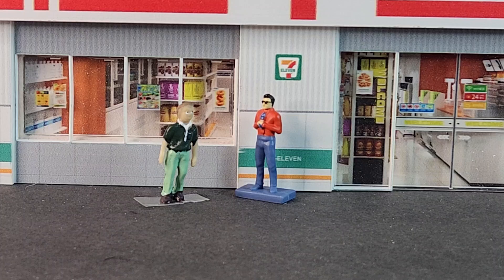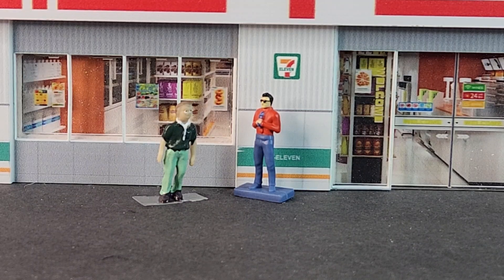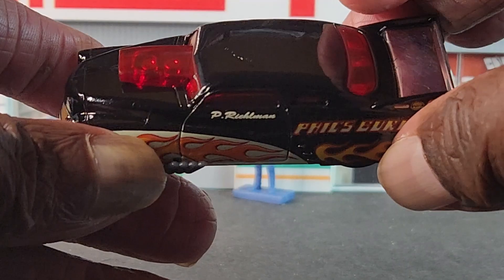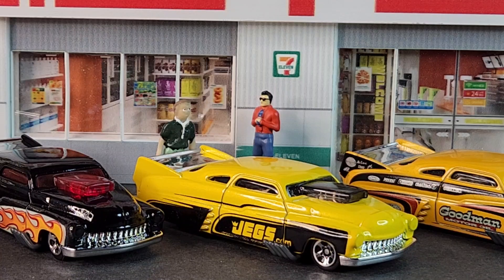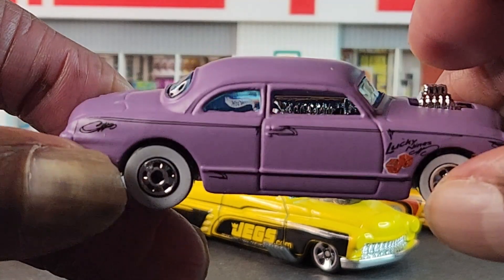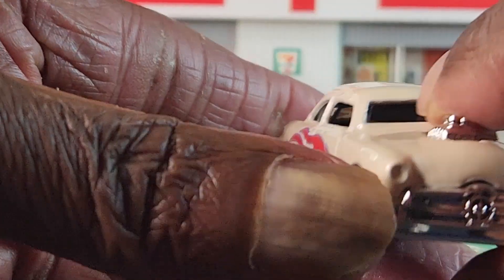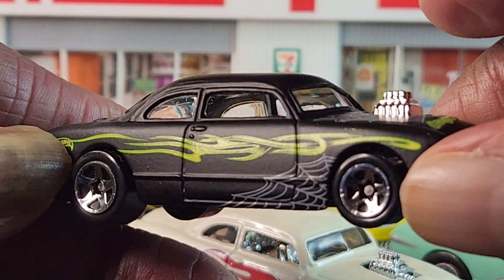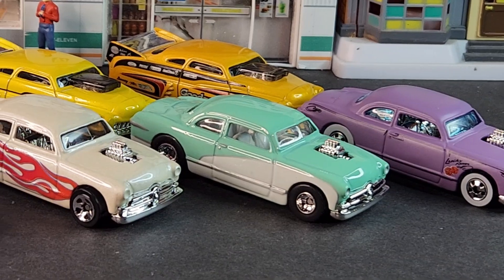GARY'S DIECAST COLLECTION A FEW CARS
My channel is about my love for collecting diecast cars. And the joy I get from sharing my diecast collection and finds from the flea market and from the department store. Doing in-store video.

We feature some awesome 1:64 scale cars from makers like:
Hot Wheels
MATCHBOX
M2 Machine
Greenlight
Johnny Lightning
Racing Champion
Jada Toy
Maisto Fresh Metal
Maisto Design
Zuru Metal Machines
 Mini GT
Para 64
Tomica
Majorette

Thanks,

GARY'S DIECAST COLLECTION